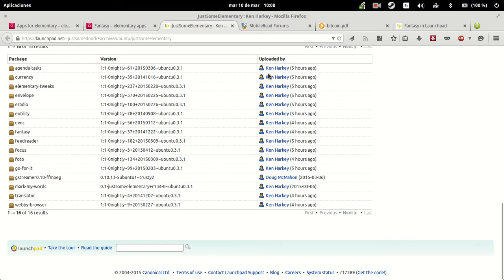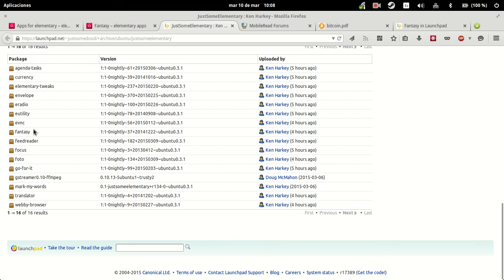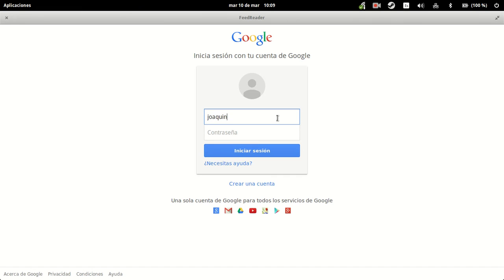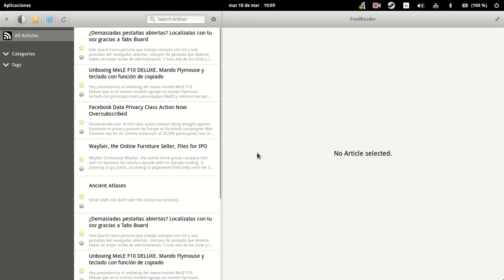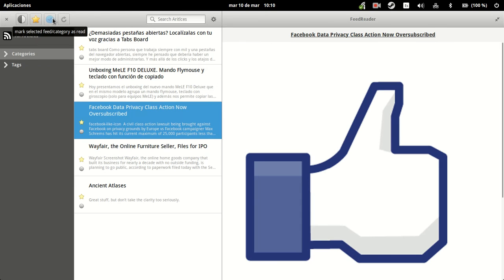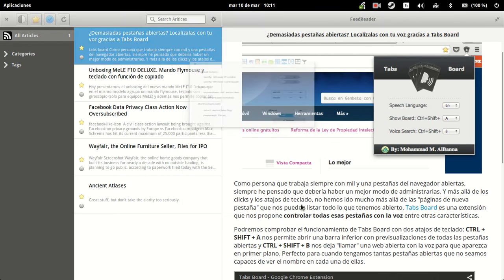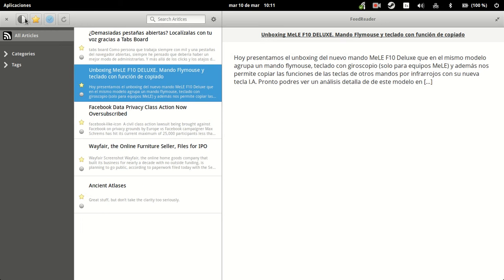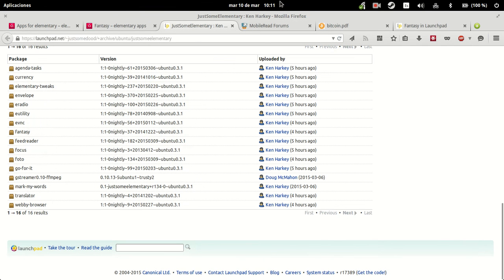Elementary 3rd Party Apps Review: Feed Reader (VIII)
This is the review for the FeedReader app created by Jan Lukas Gernert

A majority of elementary3rd party apps is featured in the Apps for elementary site in Quassy's github